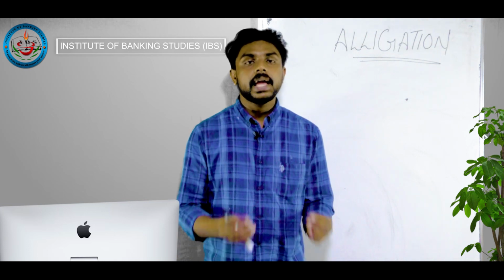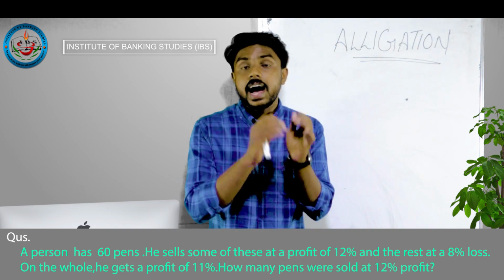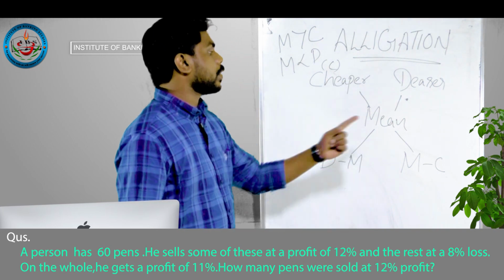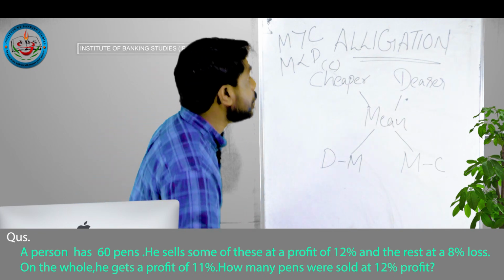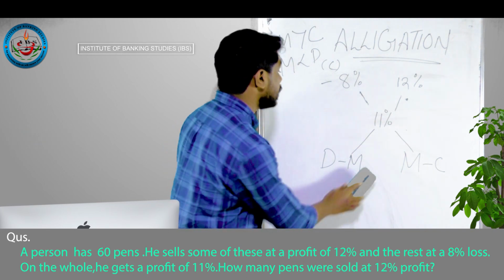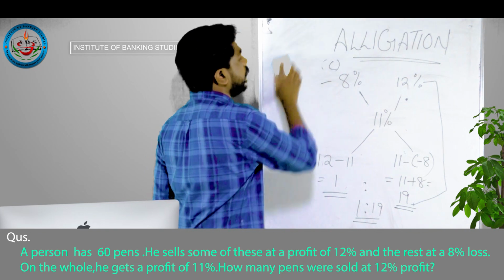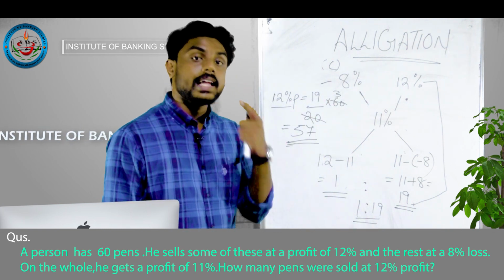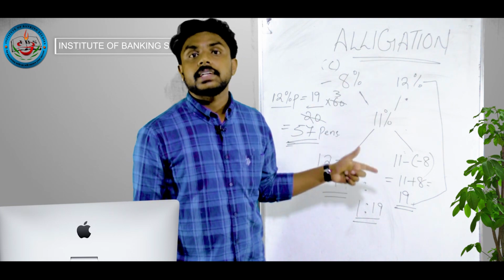Mixture and Allegation Part 2- Shortcuts & Tricks for Placement Tests, Bank Job Interviews & Exams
Comprehensive Learning Programs For Bankers​

IBPS Bank Coaching, JAIIB, CAIIB, DRA, Distance Learning, Diploma In Banking And Finance, Plus Two Foundation Courses, CCP And Forex Certifications.

For Admissions and Further Enquiries,
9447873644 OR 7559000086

Elective Courses